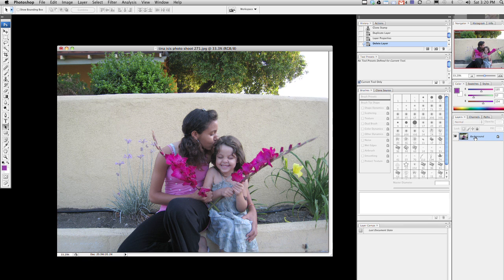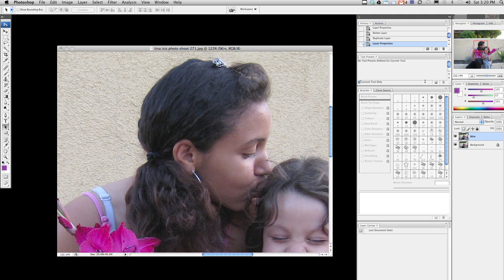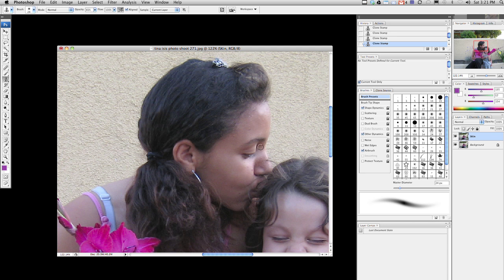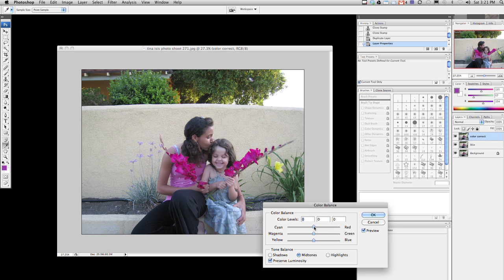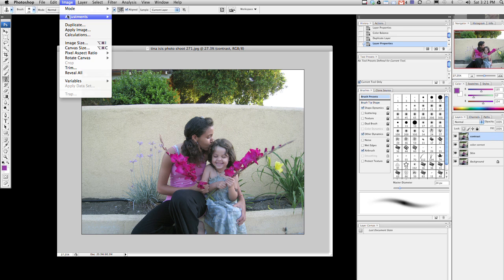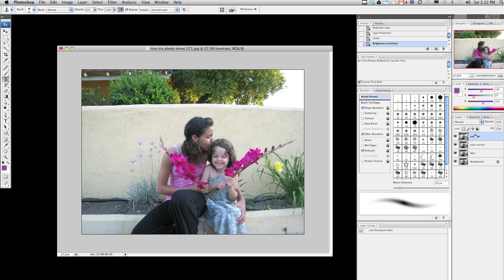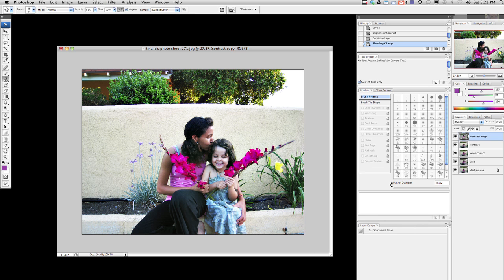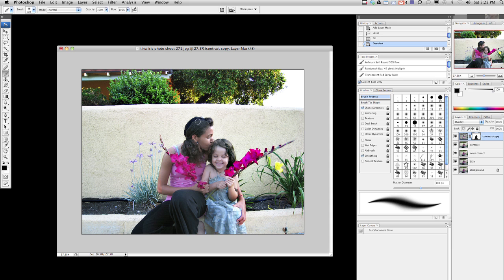How to Edit Portrait Photos : Headshot Tips & Techniques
How you go about editing portrait photos is a bit different from how you would edit other types of photos. Edit portrait photos with help from an experienced filmmaker and photographer in this free video clip.

Bio: Jenn Page has a primary focus in directing, as she found that not only does directing allow her to utilize everything she has learned over the years as an actor, but it is her true passion.
Filmmaker: Jenn Page

Series Description: Headshots are often used by aspiring actors and actresses in order to gain employment, and because of this they are very important to get right. Find out about headshot tips and techniques with help from an experienced filmmaker and photographer in this free video series.